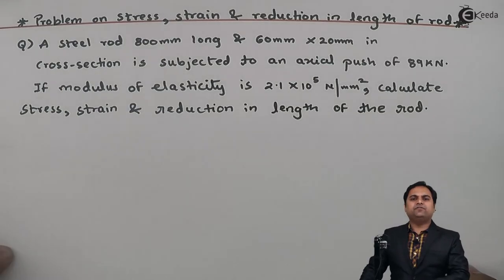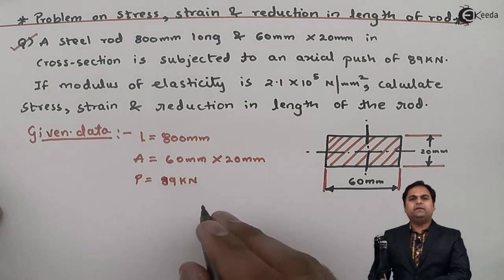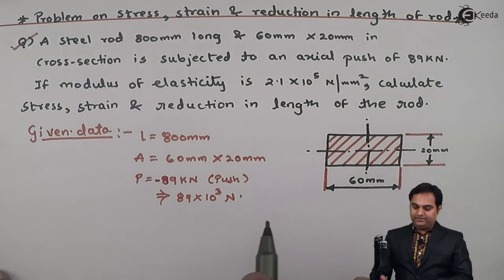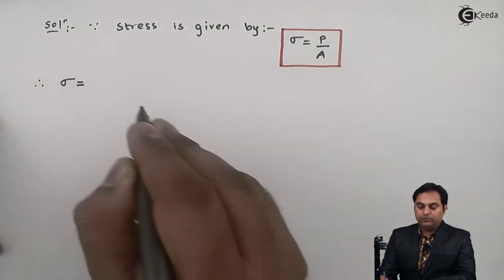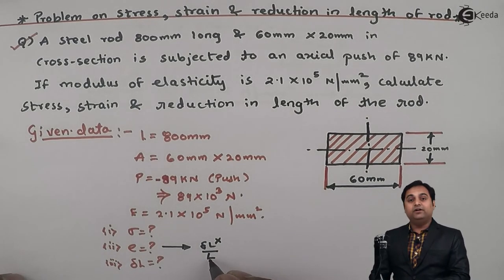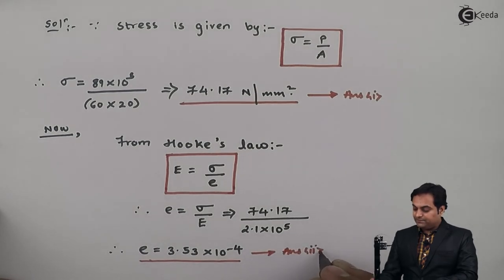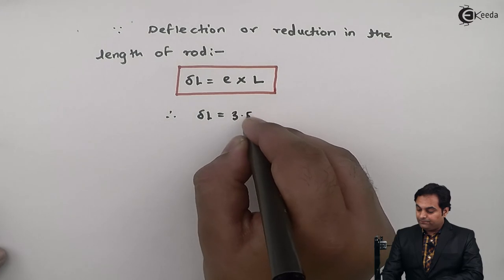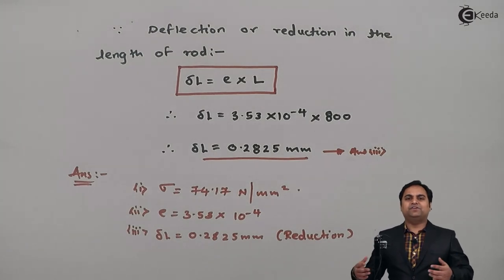Problem on Stress, Strain & Reduction in Length of Rod.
In this video you will see how to solve problem on Stress, Strain & Reduction in length of Rod.
Stress :
It is the internal resistance to external loading.
It is defined as the ratio of ratio of external load to the cross-sectional area.
It is the internal force (per unit area, etc.) associted with a strain.

Strain:
It is define as the deformation to external loading.
It can also be defined as the ratio of change in length to the length.
It is the relative change in shape or size of an object due to externally applied forces.

Ekeeda provides Online Video Lectures on Problem on Stress, Strain & Reduction in Length of Rod. This Problem on Stress, Strain & Reduction in Length of Rod video is from Topic Simple Stress & Strain of Subject SOM. Free Online Tutorials.

Happy Learning : )